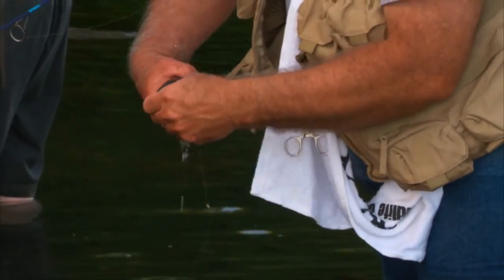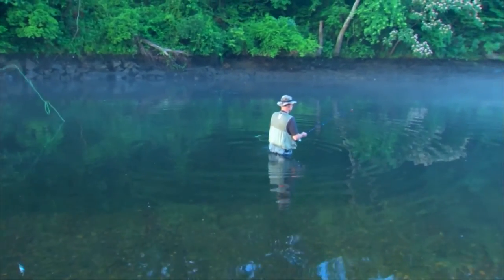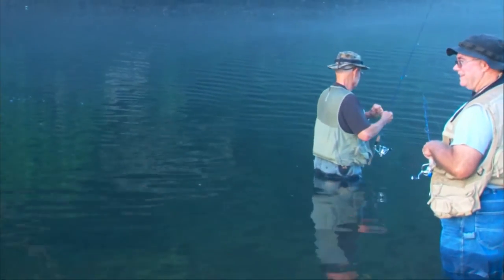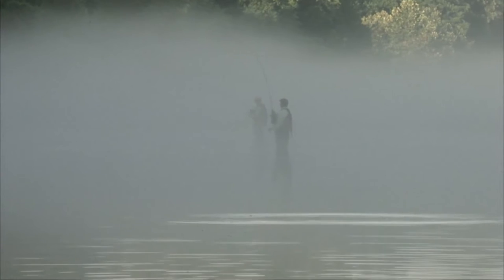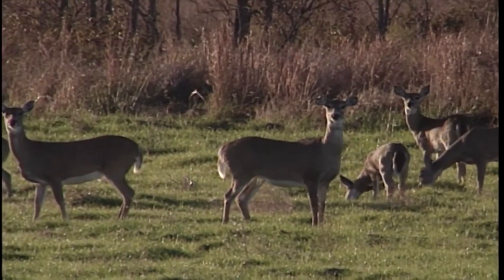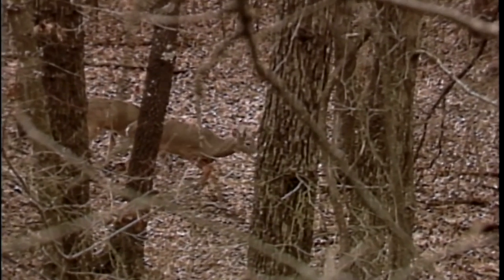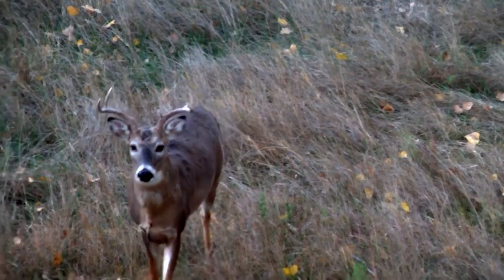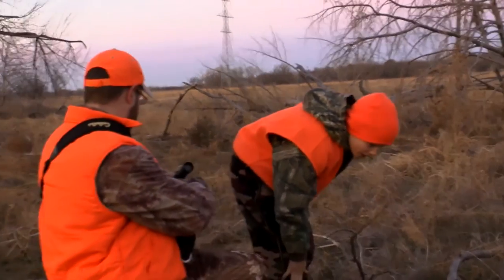Perspectives - Oklahoma Department of Wildlife Conservation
Colin Berg from the ODWC explains the new trout fishing rules, and talks about managed lands used for deer hunting.